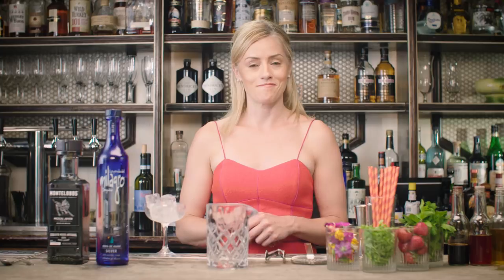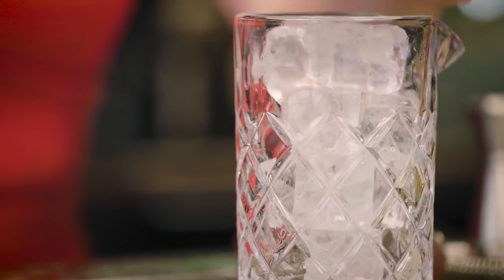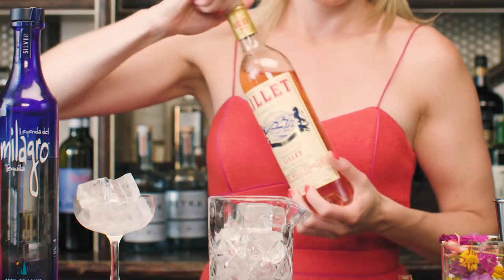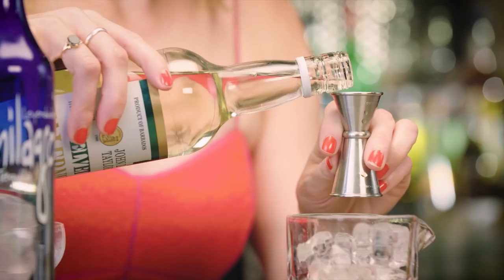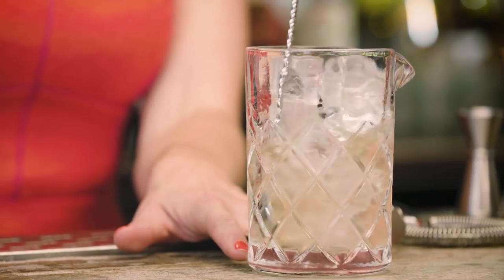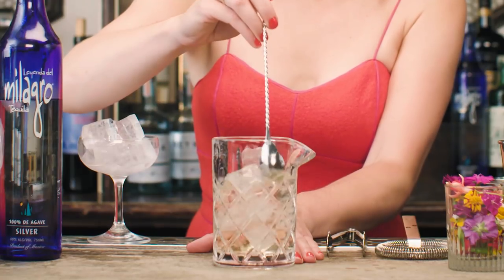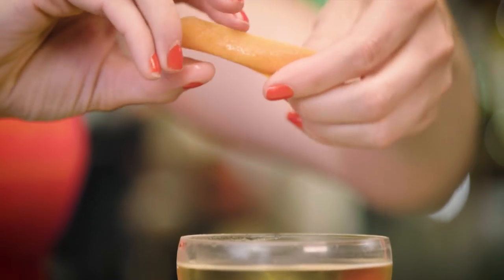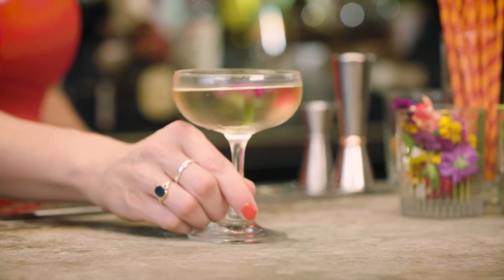Smoldering Rose Cocktail - The Proper Pour with Charlotte Voisey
This spirit-forward drink highlights the sophistication of tequila, which is complemented by mezcal, Lillet rosé, and Velvet Falernum. Mixologist Charlotte Voisey shows you how to take your tequila to the next level with this elegant drink.

Recipe:
1.5 oz Milagro Silver tequila
.5 oz Montelobos mezcal
.75 oz Lillet Rosé
.5 oz Velvet falernum
Garnish: Grapefruit zest spritz and edible flower